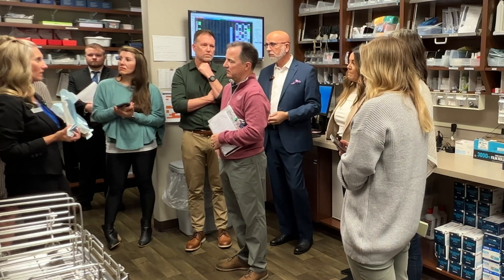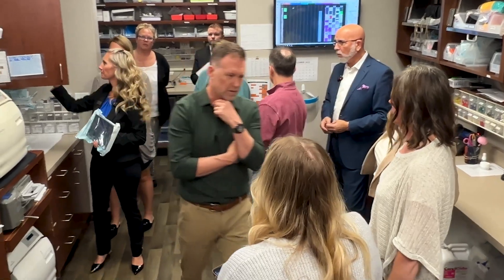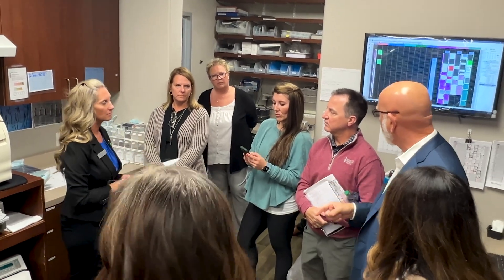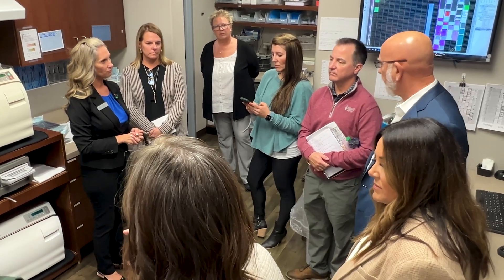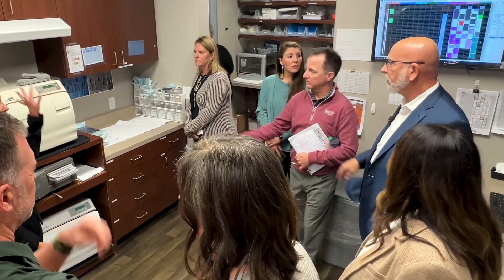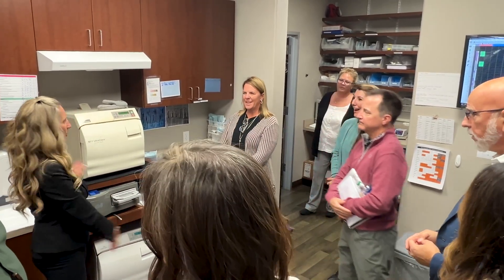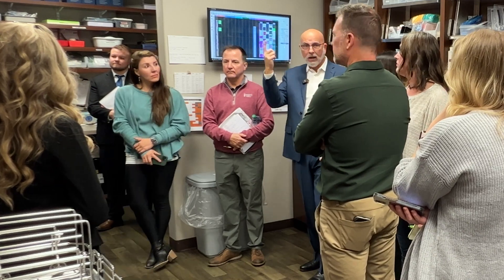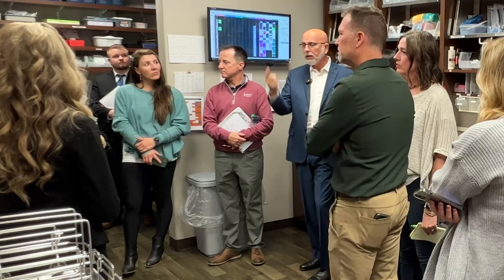Dental Sterilization Area Tour And Key Dental Cassette Configurations - Sala Family Dentistry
Sterilization is the hub around which your dental office system flows - or doesn’t! You need to maximize dental office efficiency and productivity by treating this area as an integrated dental office design element, not an afterthought.

Heather Hurley of Sala Family Dentistry and Dr. David Ahearn of Design Ergonomics and Ergonomic Products talked about the importance of great dental dental sterilization system flow and the use of dental cassettes at the November 9-10, 2023 Over The Shoulder Event (OTS) At Sala Family Dentistry.

Helpful links:

How Do You Get Your Dental Instruments Clean? Here Are 3 Ways To Improve Your Sterilization Process.

Sterilizing Dental Instruments: Is It In The Bag Or Are You Just Pushing The Envelope?

What Are You Looking For In An Autoclave For Your Dental Practice?

Sterilization Best Practices from Dr. Ahearn's "Your Blueprint for Maximizing Dental Office Productivity" which is now available on, and shipping from, Amazon

Q: Should I use an ultrasonic?
A: A small counter–top ultrasonic is a fine addition for debriding individual instruments, especially at the end of the day when running a full cycle is not possible. However, we find these units get used more in the hope that disgusting build-up on a denture will magically fall off , or to polish wedding rings, rather than any essential use.

Q: Should I use a milk bath?
A: For any office doing a lot of surgery or orthodontics you may want to consider a 3– basin sink where 1 small basin is always filled with a milk bath for any instrument with hinges.

Q: Should I use a rapid heat transfer sterilizer (e.g. Statim)?
A: Like an ultrasonic, a Statim is a fi ne addition for sterilizing individual cassettes; again, especially at the end of the day. But due to the high amount of touches required, it will never replace the effi ciency of a large autoclave for sterilizing a number of items.

Q: What autoclave do you recommend?
A: The Midmark M11 and Tuttnauer T-Edge 11 are two reliable, large-chamber autoclaves that we frequently see used with success.

Q: What dry heat sterilizer do you recommend?
A: The smallest one you can find. Schein offers a small, high-quality unit (Model 200). However, some states are restricting the use of dry-heat sterilization. It’s critical to maintain an awareness of state regulations regarding clinical support functions such as this.

Q: What about commercial dishwashers?
A: A dishwasher should meet the following 3 requirements; internal water temperature reaches a minimum of 161°F, has a stainless steel interior, and has a “heavy duty” or “pots and pans” cycle that lasts over 30 minutes. The DIHR/Kromo DS50 Washer is an excellent choice.

Q: What solution should I use in a soak sink/dishwasher?
A: A commonly used product is ProEZ 2™ Dual Enzymatic Detergent made by Certol. Use 3-4 pumps in both the soak sink and dishwasher detergent reservoir per load.